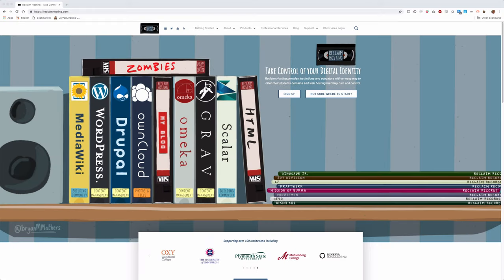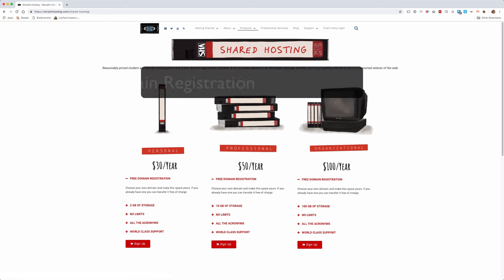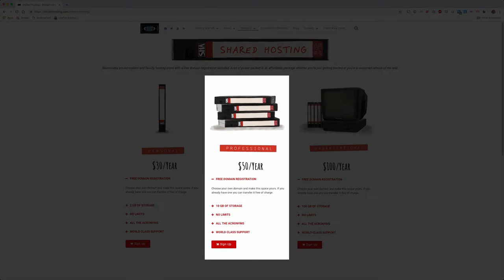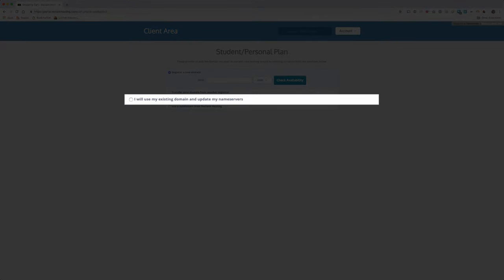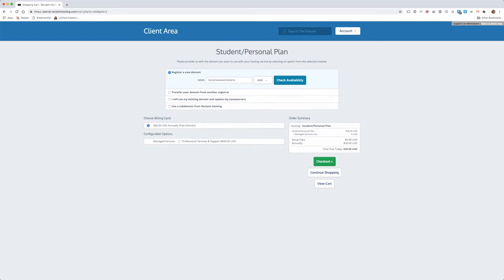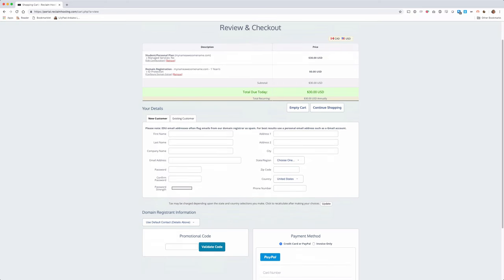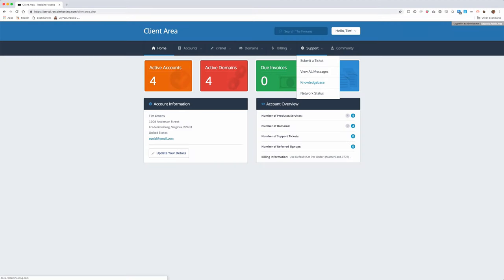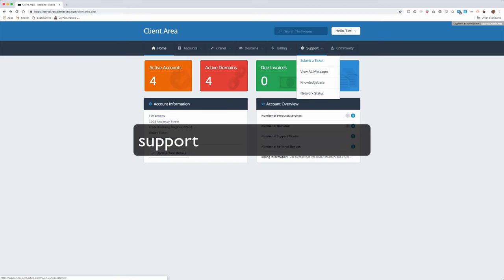Reclaim Hosting Signup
Update: Since 2020, Reclaim Hosting started charging $15 for top level domains. While this process is still the way to sign up, you may see a couple more options to select from. You can read more about our decision

Previously: In this video we walk you through the process of signing up for a Reclaim Hosting account and the various options available to you.